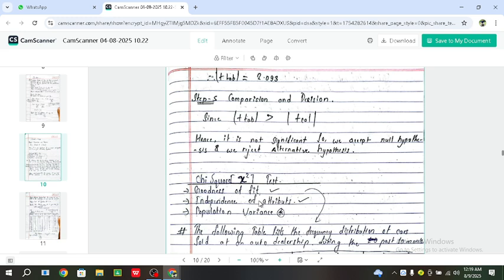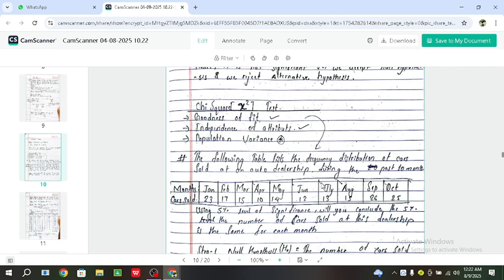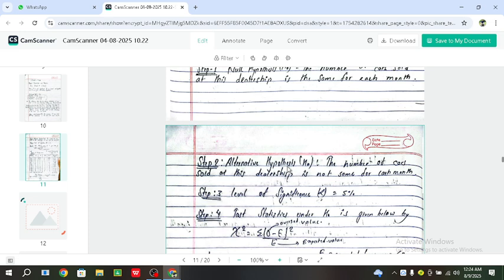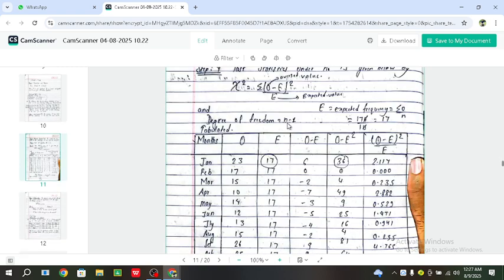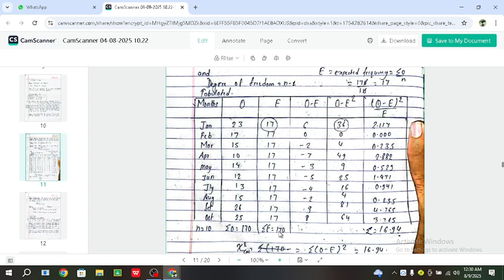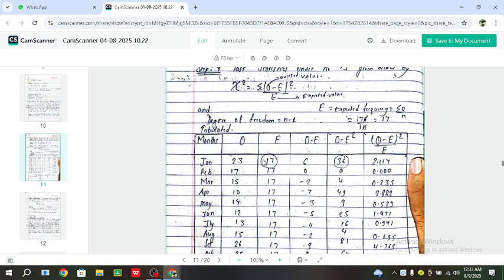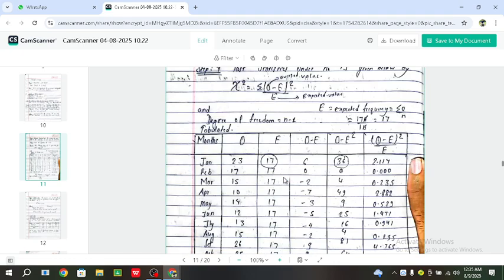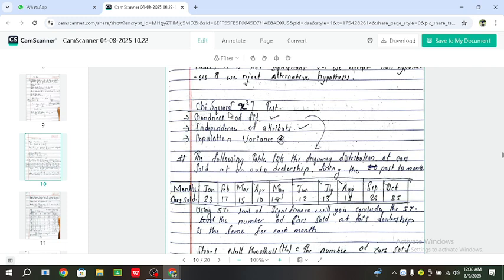chi-square test 1st type numerical